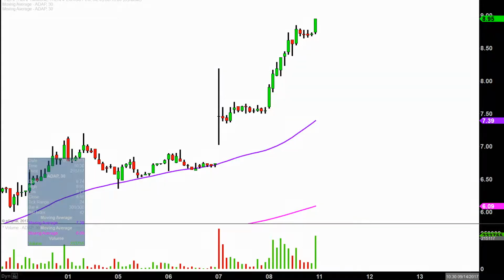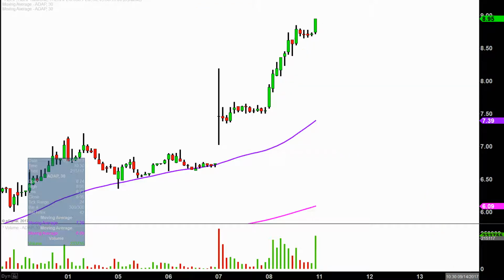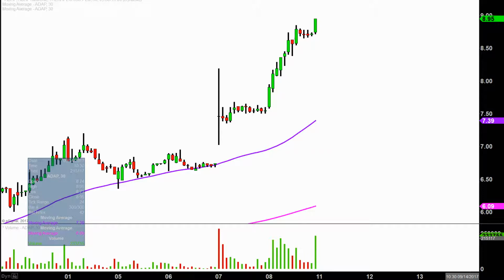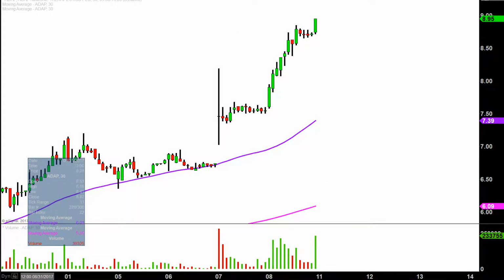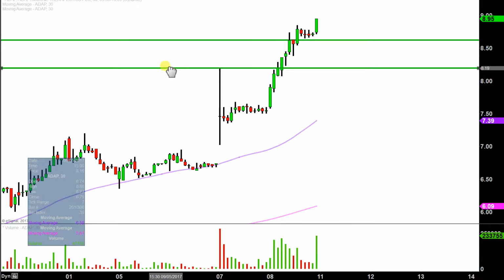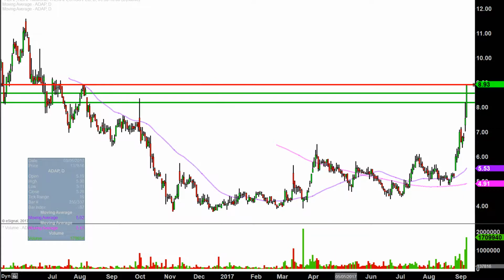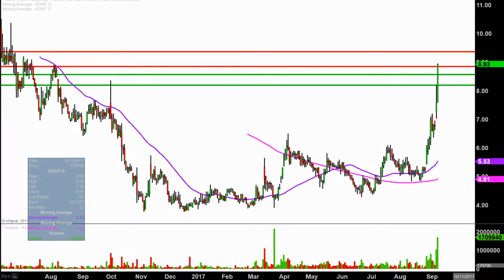Adaptimunne Therapeutics - ADAP Stock Chart Technical Analysis for 09-08-17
Learn how to read stock charts and identify technical patterns as ClayTrader does a quick stock chart review on Adaptimunne Therapeutics (ADAP).